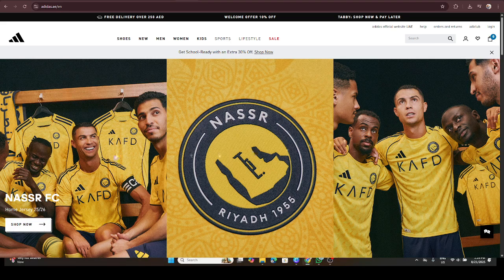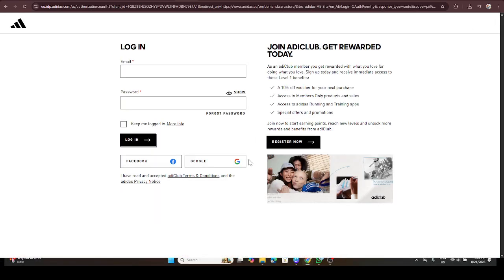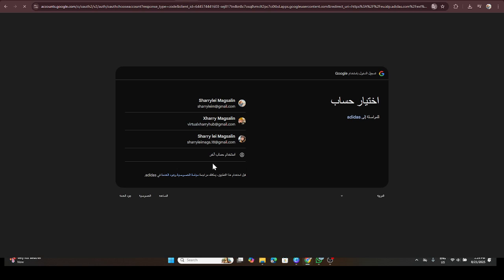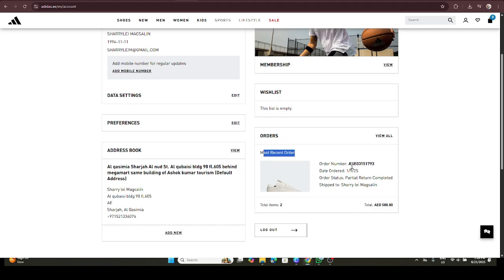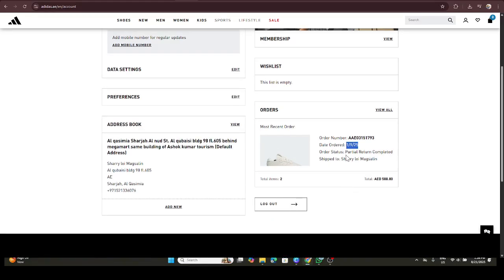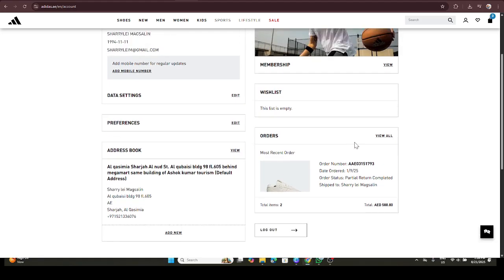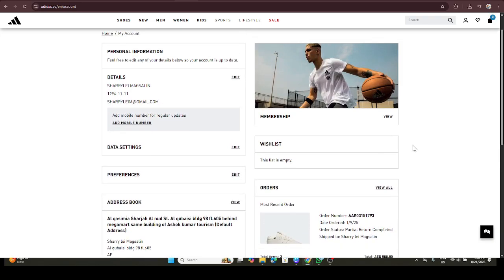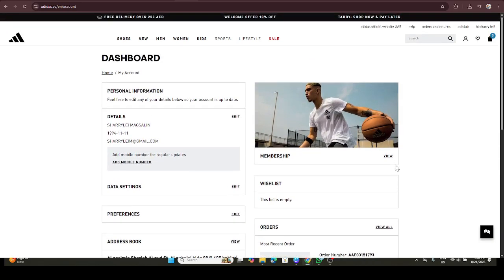How to View Your Adidas Purchase History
Want to check your past Adidas orders? This tutorial will show you how to view your Adidas purchase history easily on both the app and website. Keep track of your sneakers, apparel, and accessory orders in just a few simple steps.

🔹 In this video, you’ll learn:
✅ How to access your Adidas account purchase history
✅ How to view past orders and order details
✅ How to download invoices or receipts
✅ Tips for managing returns, exchanges, or warranties

By the end of this guide, you’ll know exactly how to keep track of all your Adidas purchases efficiently and manage your order records hassle-free.